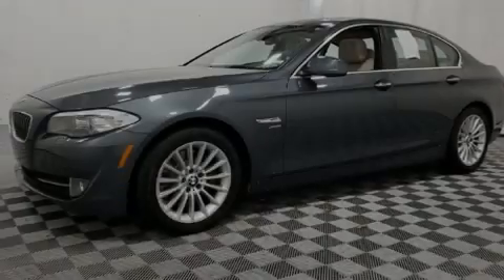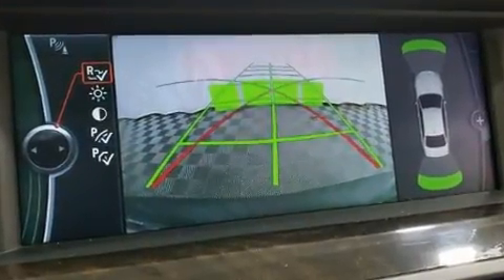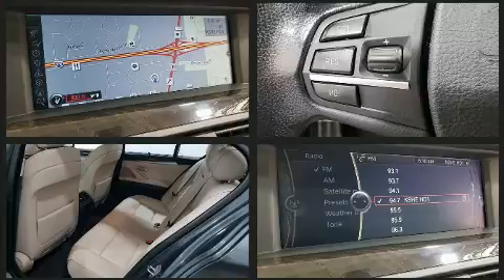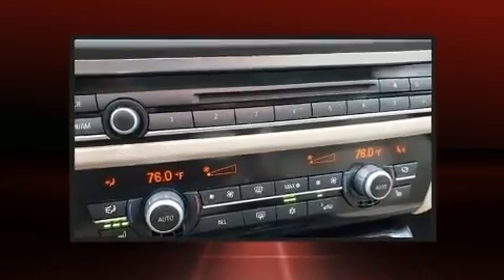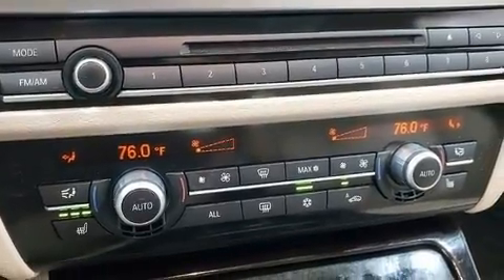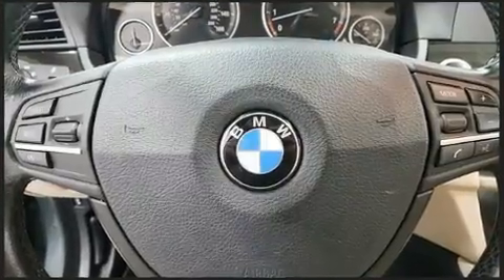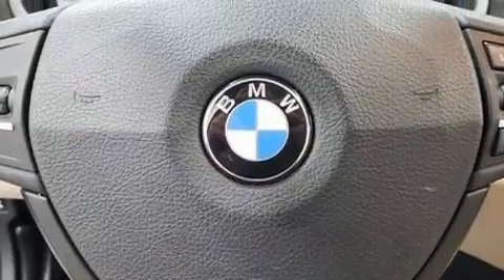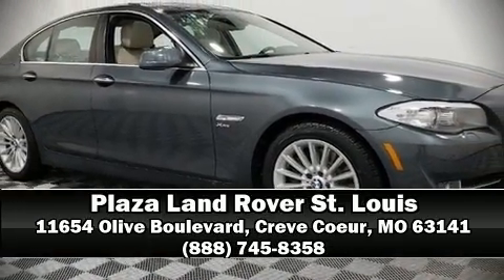2011 BMW 535i xDrive in Creve Coeur, MO 63141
Plaza Land Rover St. Louis
11654 Olive Boulevard

Familiarize yourself with the 2011 BMW 535i xDrive. This 4 door, 5 passenger sedan provides exceptional value! Smooth gearshifts are achieved thanks to the 3 liter 6 cylinder engine, and for added security, dynamic Stability Control supplements the drivetrain. The engine breathes better thanks to a turbocharger, improving both performance and economy. BMW prioritized fit and finish as evidenced by: front and rear reading lights, 1-touch window functionality, power front seats, speed sensitive wipers, air conditioning, power windows, and the power moon roof opens up the cabin to the natural environment. With high intensity discharge headlights illuminating your path, you'll always appreciate maximum visibility. BMW also prioritized safety and security with features such as: dual front impact airbags with occupant sensing airbag, front side impact airbags, traction control, brake assist, anti-whiplash front head restraints, a security system, an emergency communication system, and 4 wheel disc brakes with ABS. When road conditions become unpredictable, rely on all wheel drive to maintain outstanding control. A Carfax history report provides you peace of mind by detailing information related to past owners and service records. We pride ourselves in the quality that we offer on all of our vehicles. Stop by our dealership or give us a call for more information.